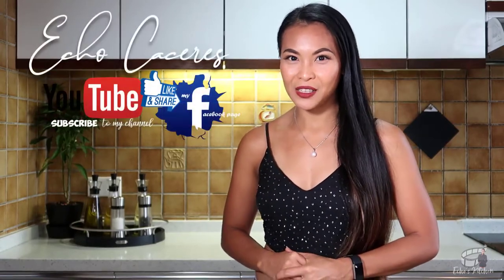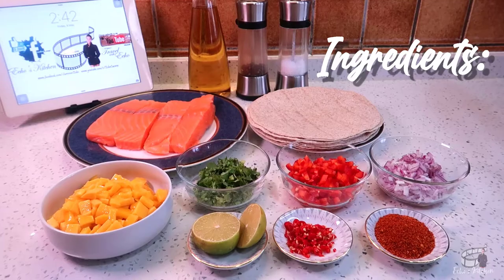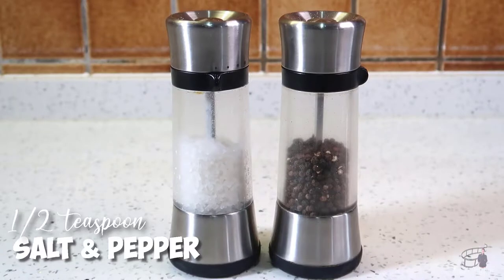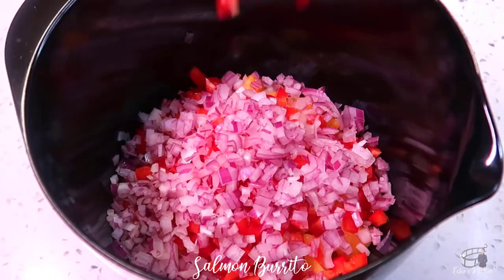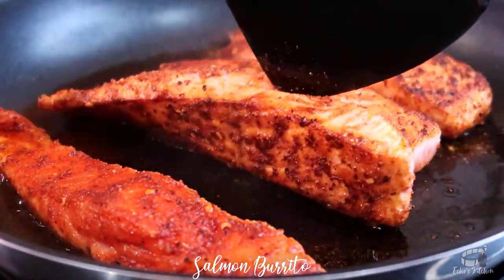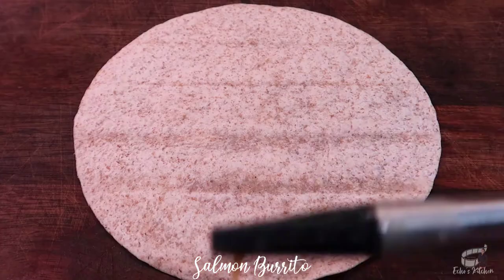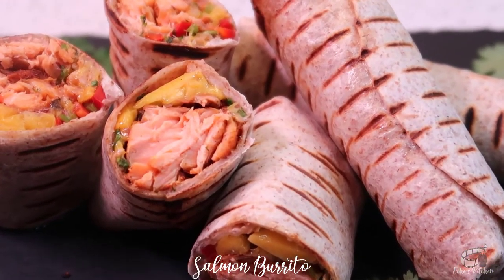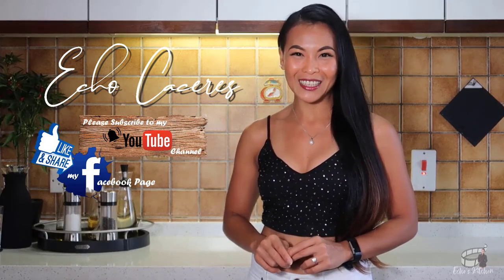How to Make My Best Ever Grilled Salmon Burrito | Fish & Seafood Recipe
v59 | My Best Ever Grilled Salmon Burrito by Echo's Kitchen 😋

My best ever grilled Salmon Burrito recipe is my very own creation.
You're gonna love the combination of the crispy tortilla shell and the savory filling.
The seasoned salmon with mango salsa  is a perfect combination.
This dish is super delicious, its packed with flavor, it's filling and healthy. It's a perfect appetizer and great for pack lunch. No dipping sauce or dressing is required, every bite is a delight. Check out the full video to learn how to make this incredible dish.

INGREDIENTS:
500 g Salmon Fillet, remove the skin, wash and pat dry
6 pcs Whole Wheat Tortilla
Canola or Vegetable oil
Egg wash

For the Mango Salsa, we'll need:
1 ripe mango, diced
½ cup red bell pepper, finely chopped
1/3 cup red onion, finely chopped
1 fresh chilli or jalapeno, finely chopped,
1 Tbsp. cilantro leaves, chopped
1 small lime
1 Tbsp. extra virgin olive oil

For the salmon seasoning, combine:
1 tsp. chili flakes
1 tsp. paprika
½ tsp. cumin
½ tsp. garlic powder
½ tsp. onion powder
1/8 tsp. cayenne pepper
½ tsp salt and several grates of fresh ground black pepper

Helpful Tips:
 • I love to serve this dish straight from the grill. I don't know about you, but I love a warm burrito.
• If you're craving for a much healthier salmon dish, check my Grilled Salmon in Paprika with Mango Salsa recipe, the ingredients is pretty much the same.

 • If you're using salmon with skin on, rinse the salmon fillets and pat dry. Place some paper towels on a plate and put salmon on top skin side up. To get crispy skin, place the salmon in the fridge uncovered for about 30 minutes, so the skin can dry out a bit. Remove from the fridge, just before you make the salsa or about 20-30 minutes before cooking to allow the fish to come to room temperature. Place filets on cutting board. Fold the salmon in half with the skin side up. Using a sharp knife, carefully cut ½ inch deep slits almost the full length of the salmon spacing them about ½ inch apart. The scoring helps prevent the skin from shrinking up when it hits the hot grill, which can cause the salmon to fold slightly. Sprinkle salt into the slits and over top of the skin. Sprinkle the skin generously with salmon seasoning and then drizzle with a little vegetable oil  then rub everything into the skin. Repeat seasoning on the other side. When you're ready to fry, place the salmon on the grill, skin side down. This process will ensure a nice and crisp salmon skin.

Cheers!❤️
Echo Caceres